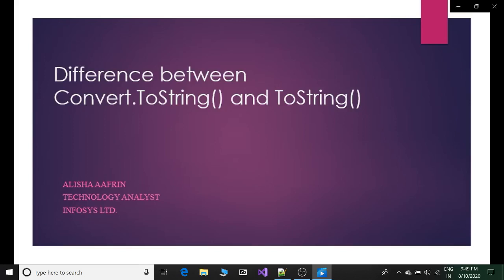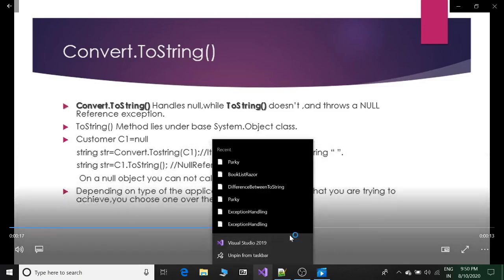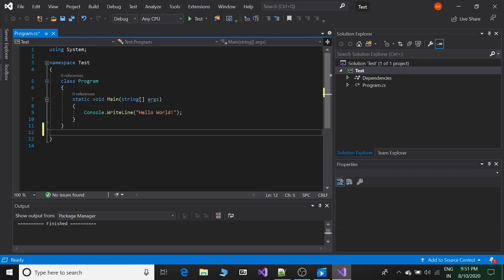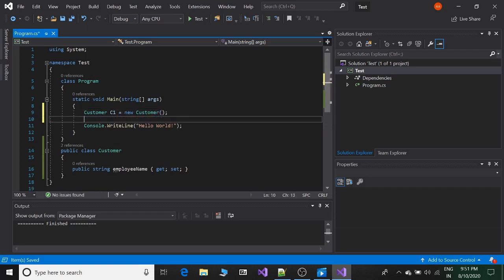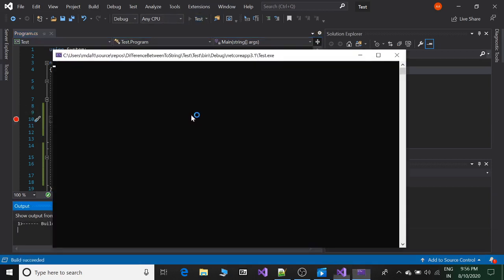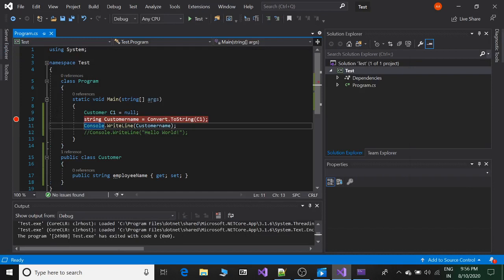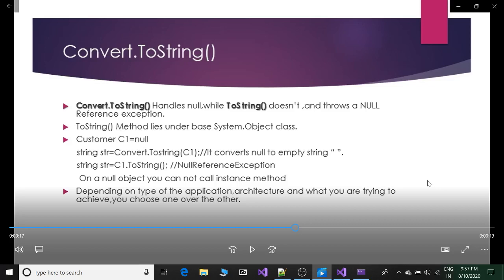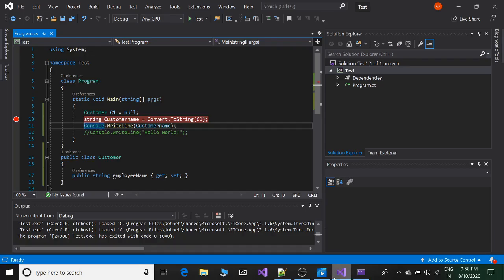Difference Between Convert.ToString & ToString()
In C# there are so many basics questions asked during interview like Boxing unboxing,Explicit Type casting,Implicit Typecasting.In this video you can practice with me to know the basic difference of Convert.ToString() and ToString().